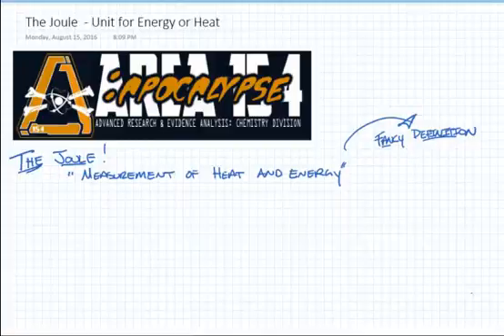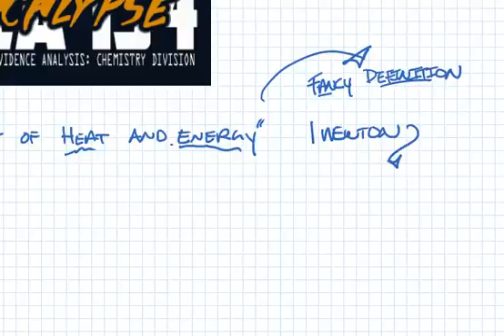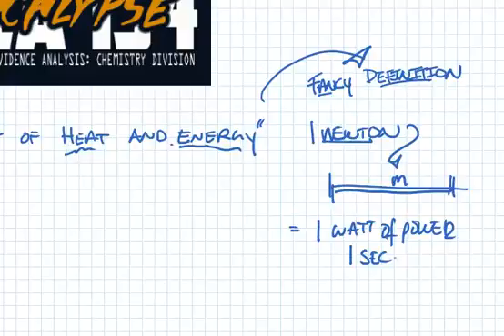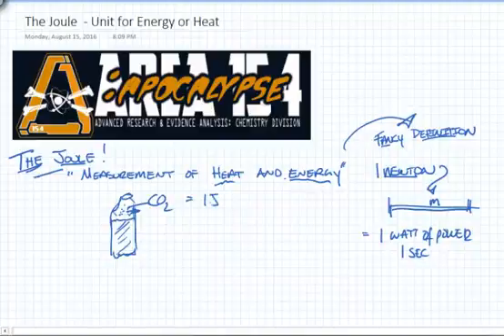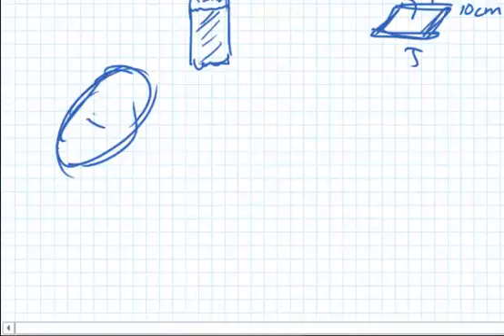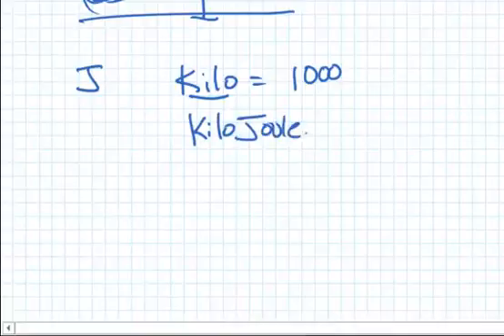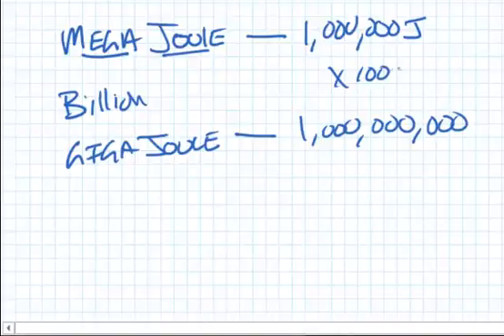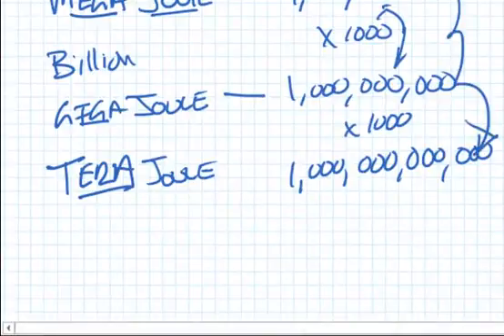AS:01 Apocalypse By Caldera: The Joule Unit of Energy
The math and the prefixes of metrics and unit comparison